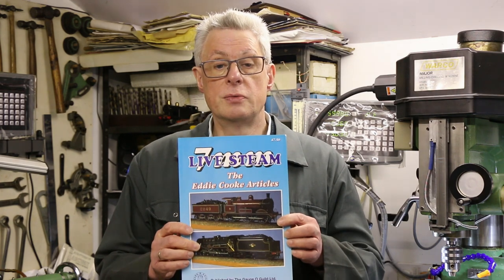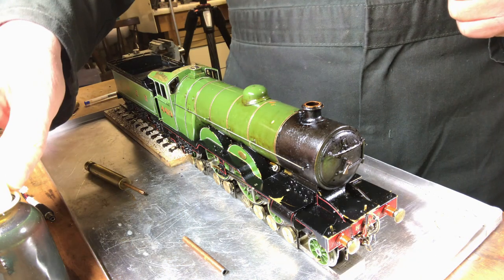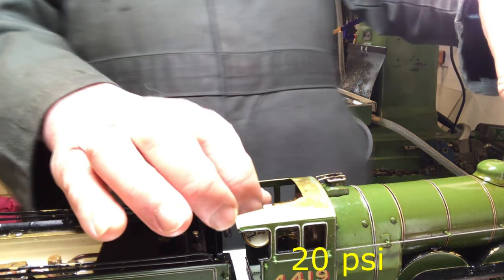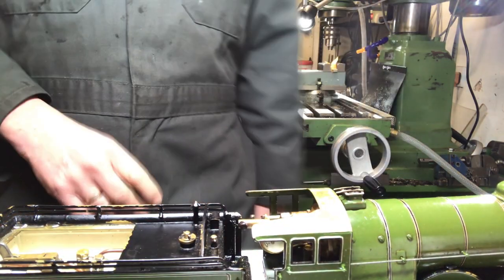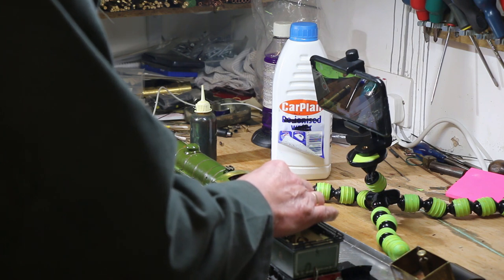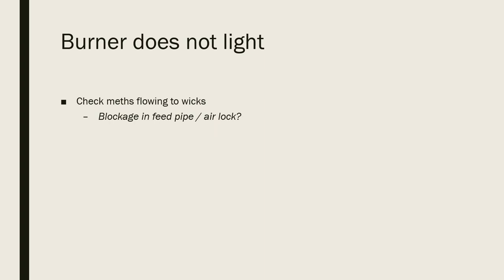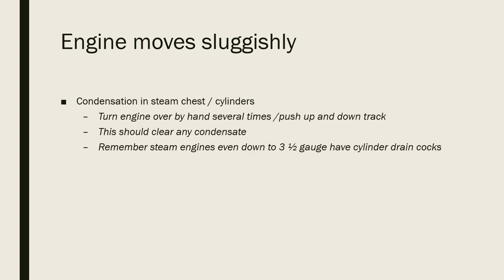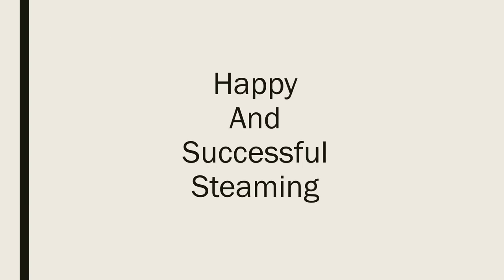Raising Steam Pass